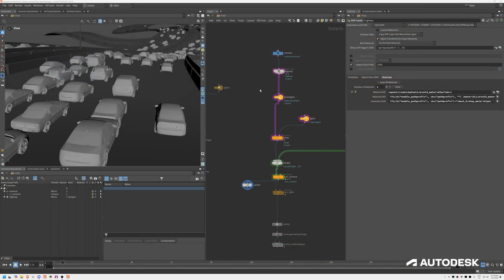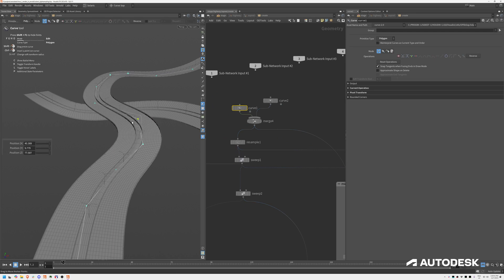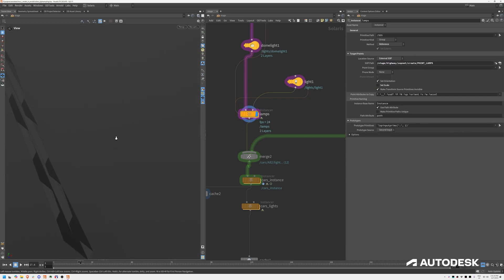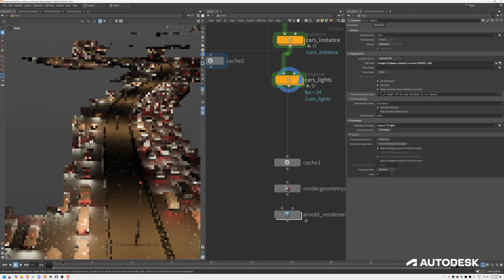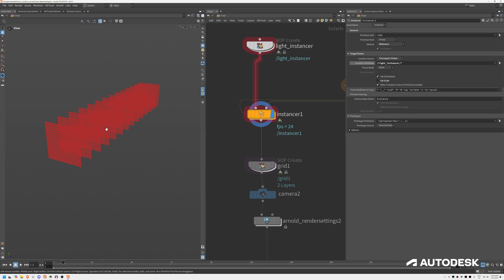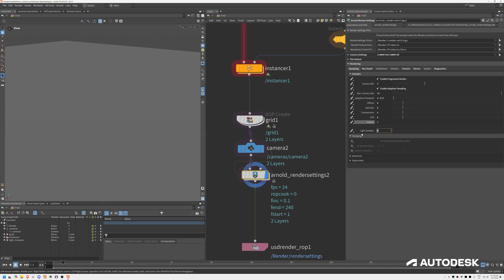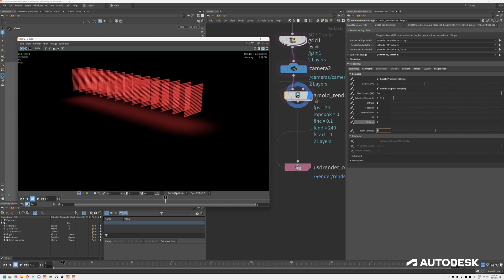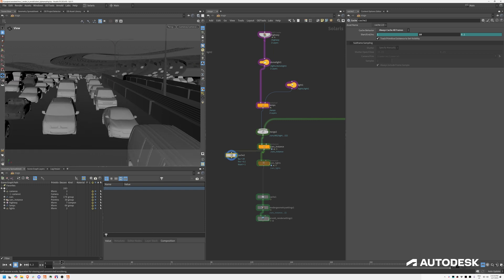Inside a Lighting Supervisor’s Rendering Toolkit: Lighting a Highway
Get ready to hit the highway with Arvid Schneider (@arvidurs), Lighting Supervisor, in the second episode of “Inside a Lighting Supervisor’s Rendering Toolkit”! In this video, Arvid will show you how to use Global Light Sampling in Arnold for Houdini to boost rendering speed and performance in light-heavy scenes like this highway.